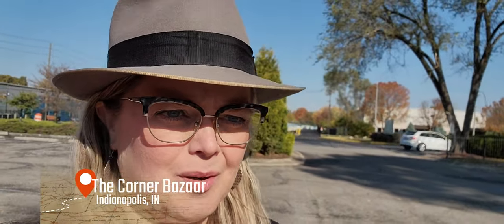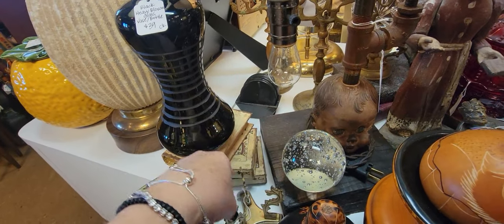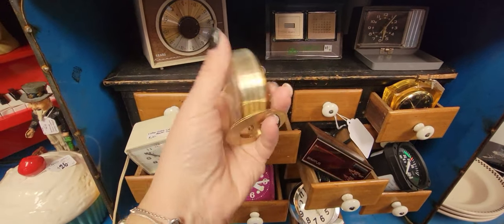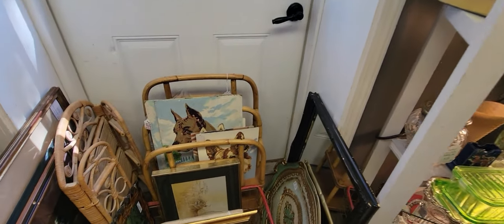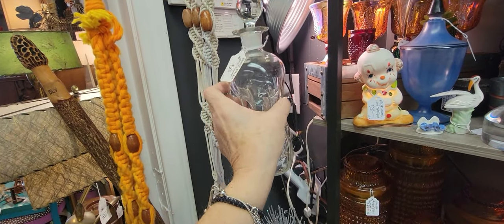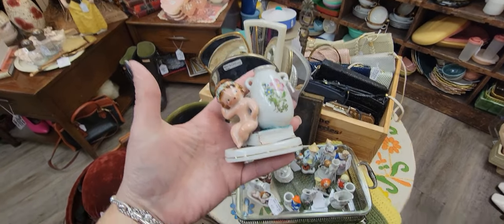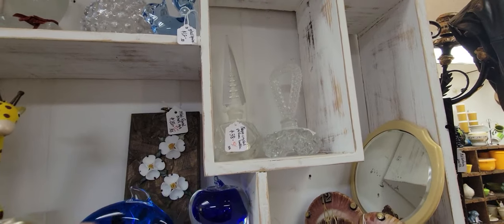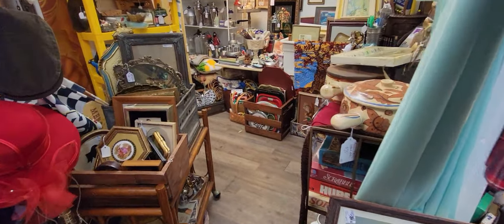Antique Shopping In Indianapolis: We Discovered A Mid-Century Modern Wonderland! - The Corner Bazaar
We've found a new mid-century modern wonderland in Indianapolis! From vintage kitsch to MCM glass and clothing The Corner Bazaar in Indianapolis has it all!

In this video, we'll show you one of the best places to find mid-century modern furniture, decor, antiques and accessories in Indianapolis.

Make sure you're subscibed to my LIVE SALE channel (link is below)

📬 Cards/Friend Mail
Misty Pate